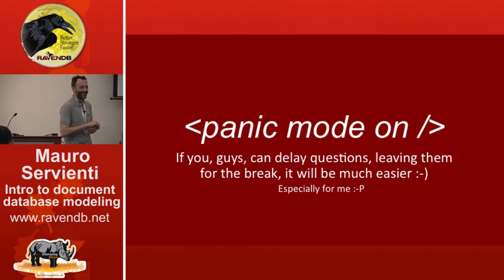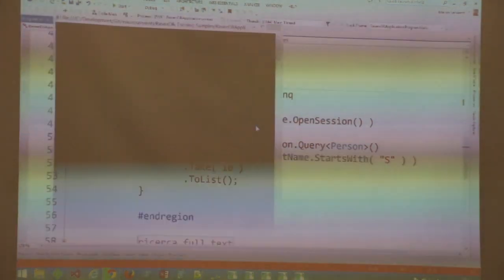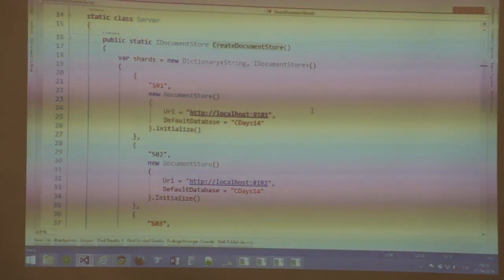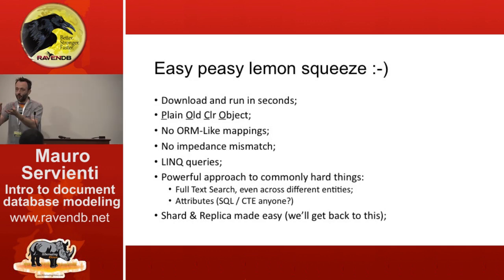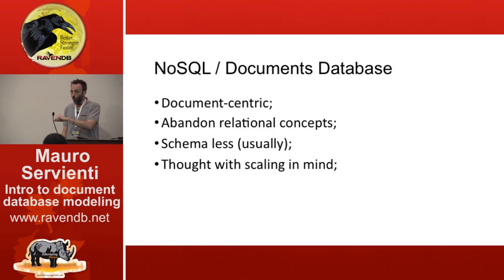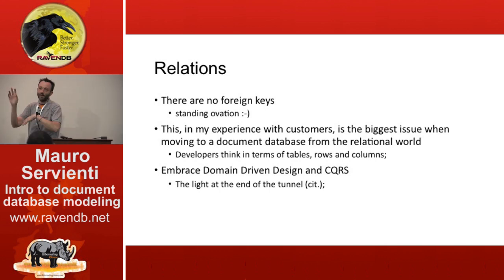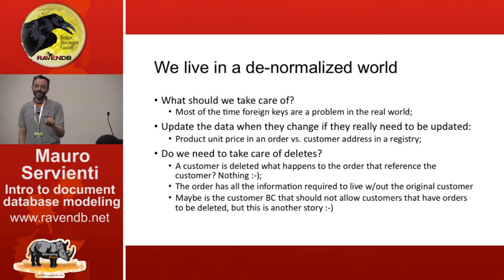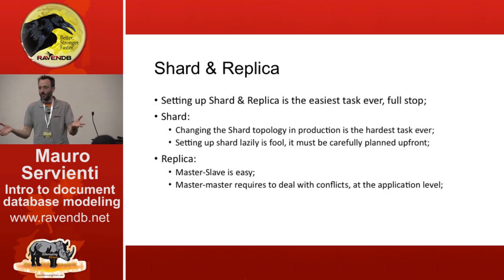Introduction to document database modeling with RavenDB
Mauro Servienti, RavenDB Contributor
RavenDB is the document database with safety in mind. Developed with the developer in mind, with a rich feature set thought to simplify the developer's approach to the document and schema less mind shift. In this session we'll introduce document database modeling concepts and we'll have a look at all the amazing features that RavenDB brings to the table, features that can dramatically simplify the application development process.